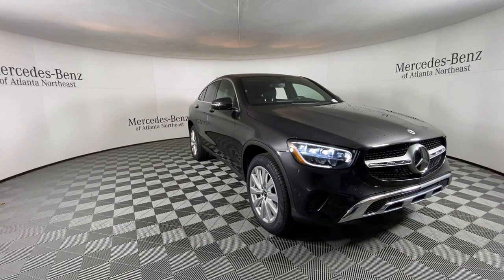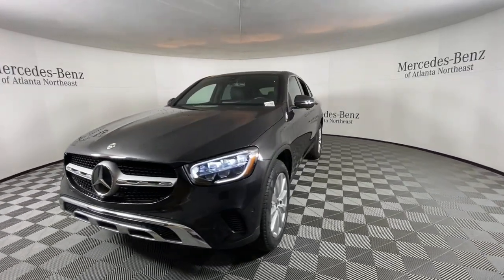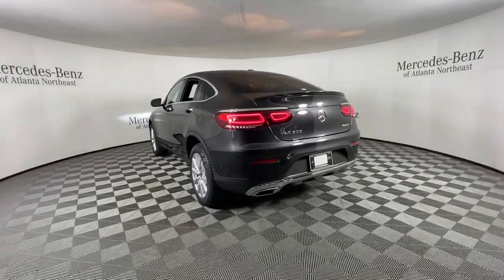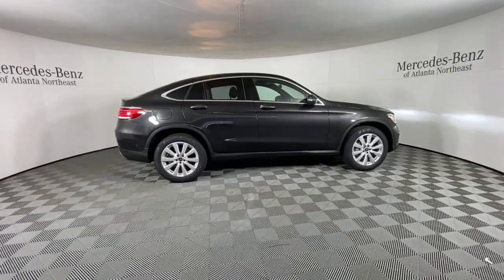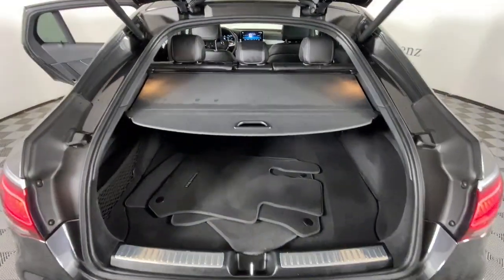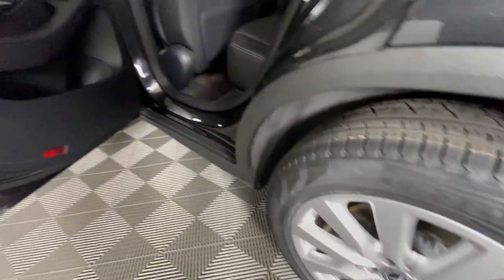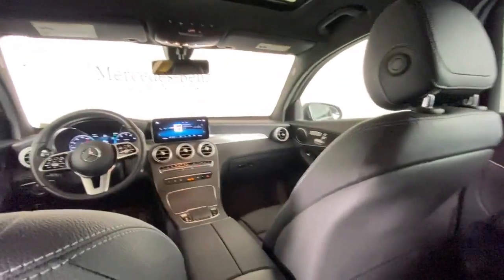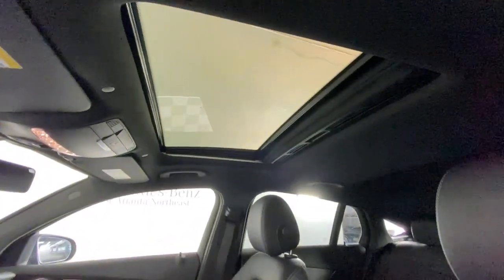2021 Mercedes-Benz GLC Duluth, Lawrenceville, Cumming, Johns Creek, Atlanta, GA 23438DP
Graphite Gray Metallic Used 2021 Mercedes-Benz GLC GLC 300 Coupe available in Duluth, Georgia at  Mercedes-Benz of Atlanta Northeast. Servicing the Lawrenceville, Cumming, Johns Creek, Atlanta, GA area.

Recent Arrival! Certified. Clean CARFAX. CARFAX One-Owner.brbr2021 Graphite Gray Metallic Mercedes-Benz GLC GLC 300 Coupe 22/28 City/Highway MPG 9-Speed Automatic 12.3 Digital Instrument Cluster Apple CarPlay/Android Auto Auto tilt-away steering wheel Automatic temperature control Blind Spot Assist Brake assist Delay-off headlights Electronic Stability Control Front dual zone A/C Fully automatic headlights Garage door transmitter: HomeLink Genuine wood dashboard insert Genuine wood door panel insert Heated front seats Panic alarm Power moonroof: Panorama Premium audio system: MBUX Radio data system Radio: MBUX Multimedia System Rear fog lights Remote keyless entry SiriusXM Satellite Radio Speed control Steering wheel memory Steering wheel mounted audio controls.brbrMercedes-Benz Certified Pre-Owned Details:brbr  * Limited Warranty: 12 Month/Unlimited Mile beginning after new car warranty expires or from certified purchase datebr  * 165+ Point Inspectionbr  * Roadside Assistancebr  * Vehicle Historybr  * Warranty Deductible: $0br  * Transferable Warrantybr  * Includes Trip Interruption Reimbursement and 7 days/500 miles Exchange Privilege